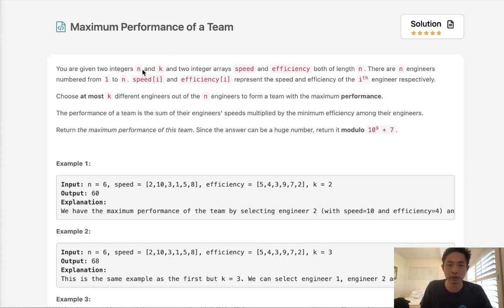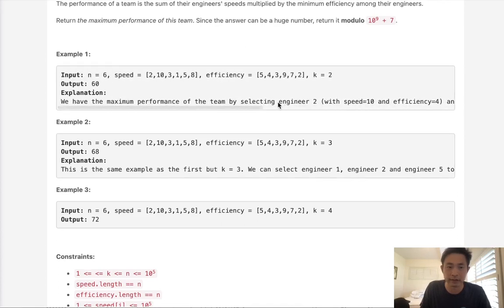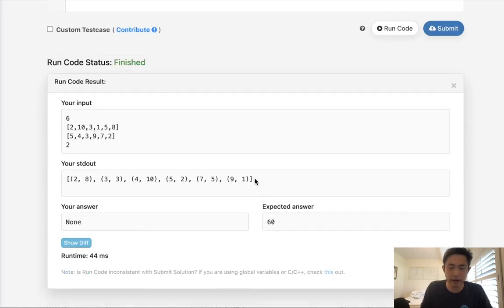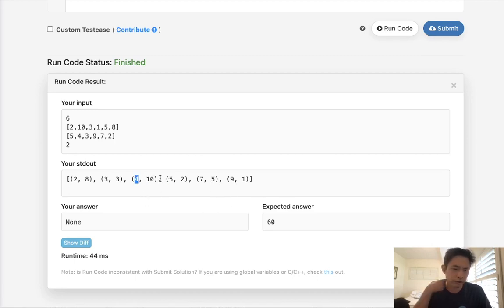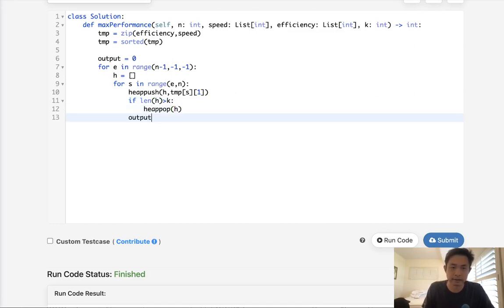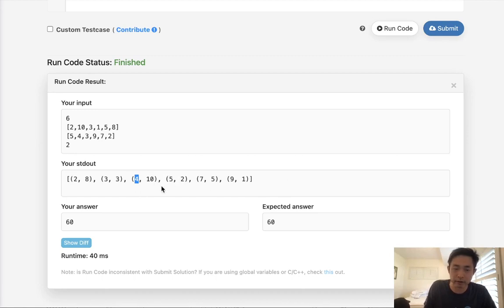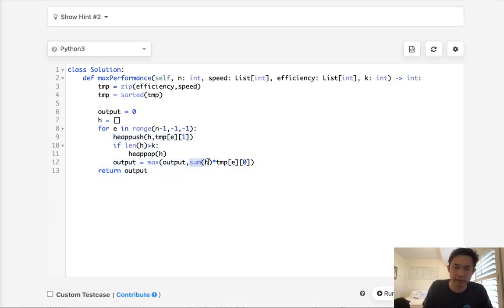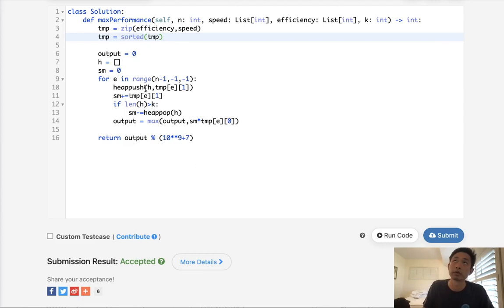Leetcode - Maximum Performance of a Team (Python)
Leetcode - Maximum Performance of a Team #1383
Difficulty: Hard